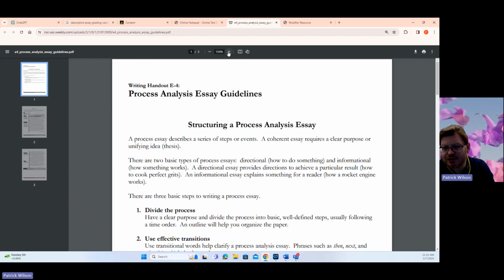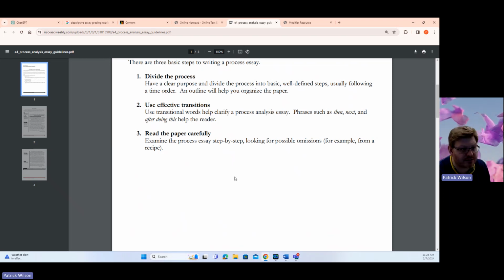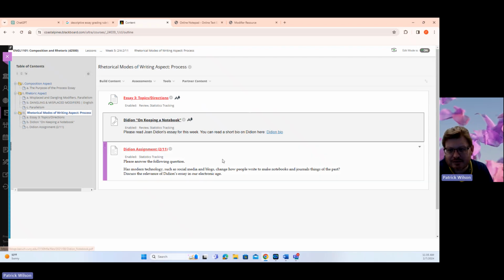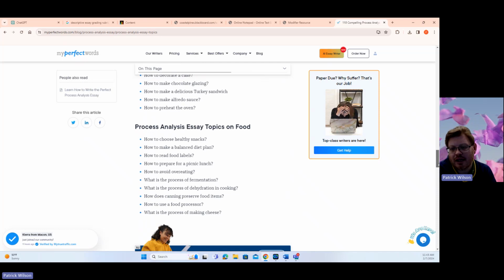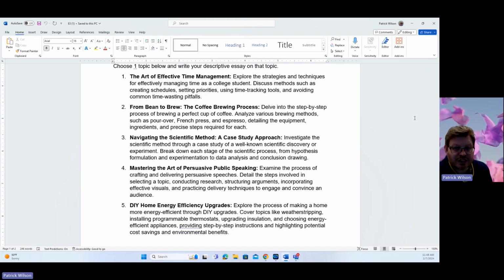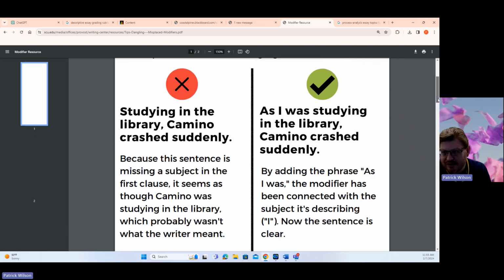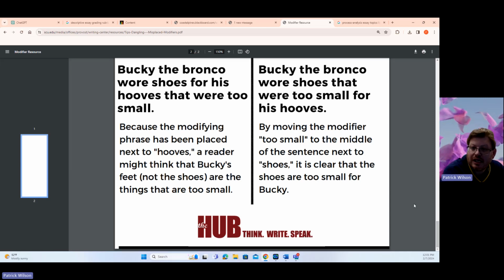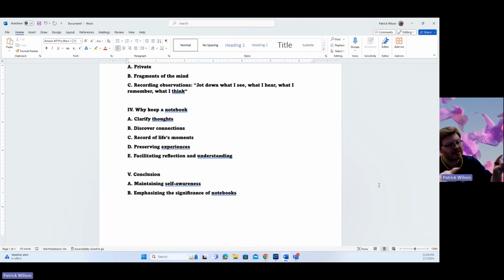Weeks 5-6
Discuss essay 3 (process-analysis), JD "On Keeping a Notebook," Dangling & Misplaced Modifiers.